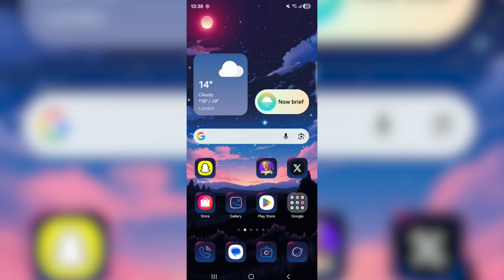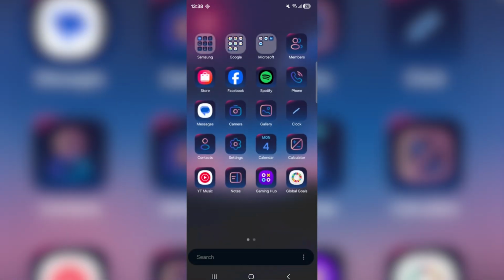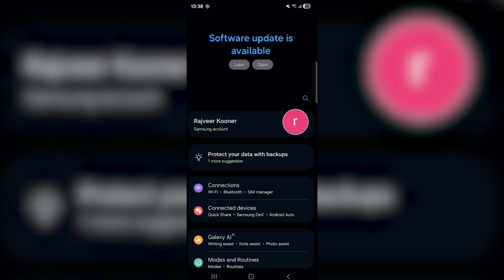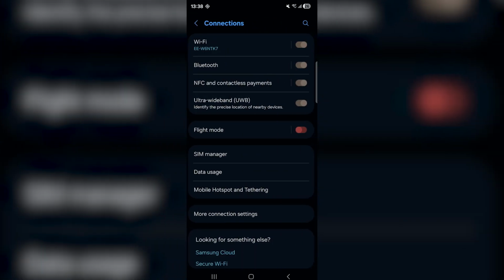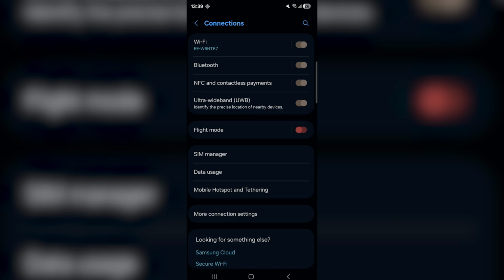How to Fix WiFi Turning Off Automatically on Android (Best Method)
How to Fix WiFi Turning Off Automatically on Android (Best Method), Fix WiFi Turning Off Automatically on Android (Best Method)